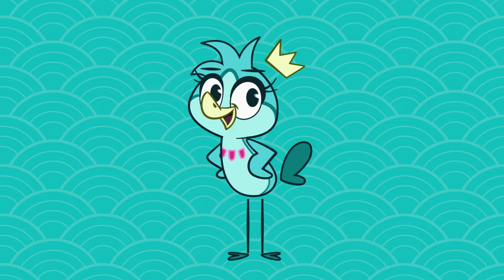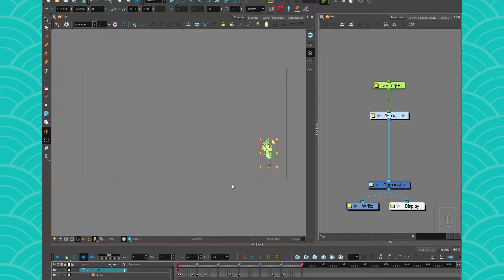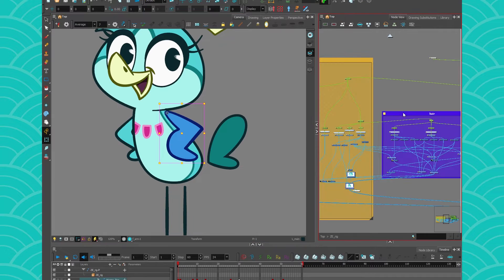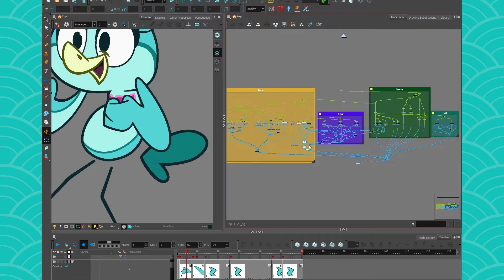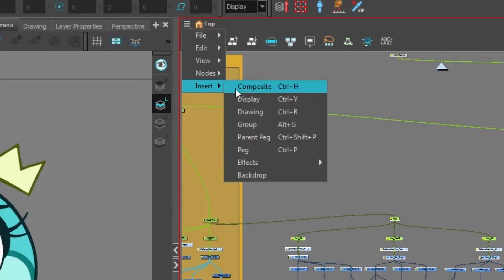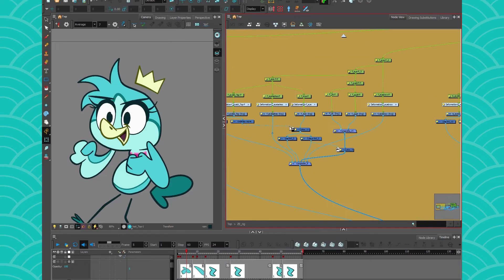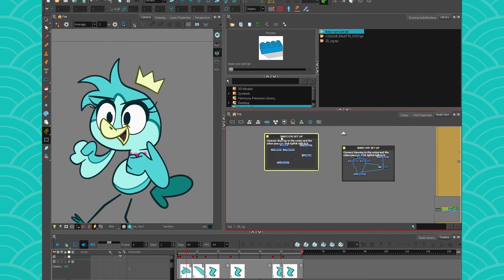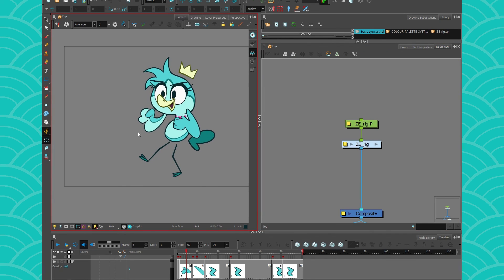RIG - Rigging Basics part 1 (Harmony 17)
WATCh IT AND LEARN IT!